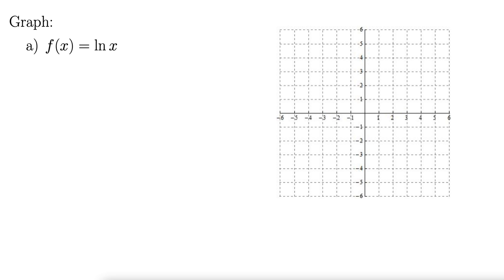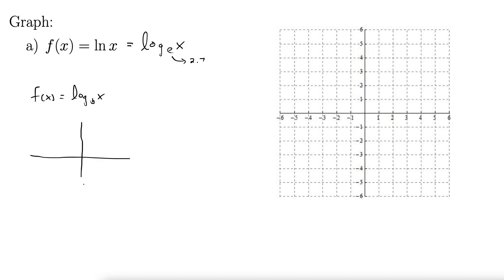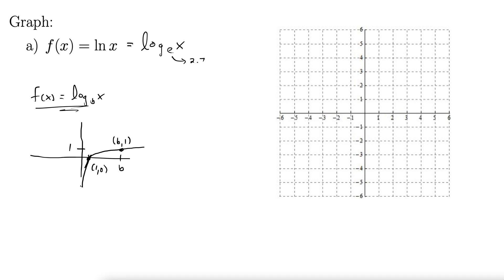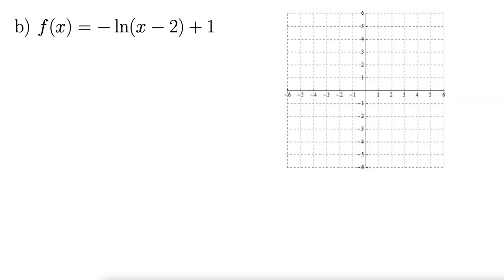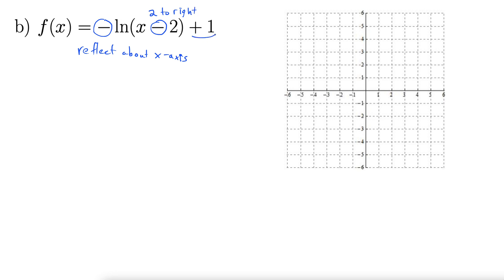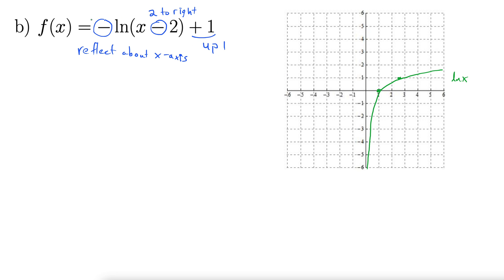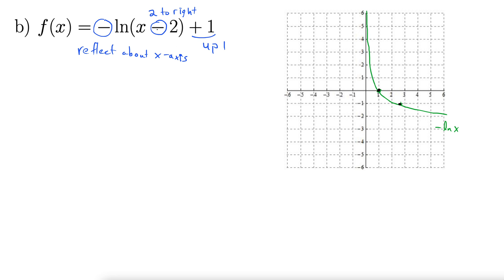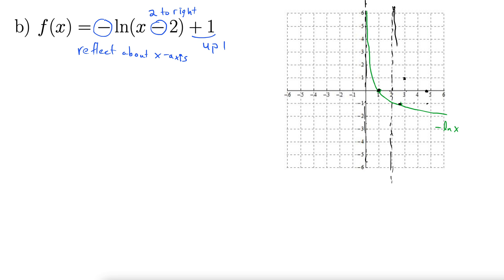Graphing Natural Log Functions with Reflections and Translations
This video introduces how to graph f(x)=ln x and then demonstrates how to manipulate the graph with vertical reflections (flip about x-axis) and horizontal and vertical shifts.